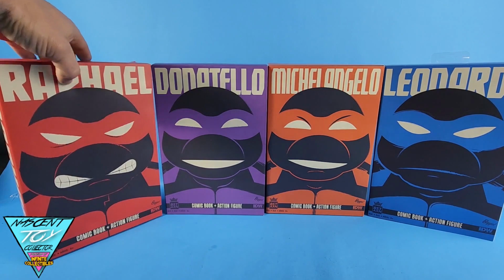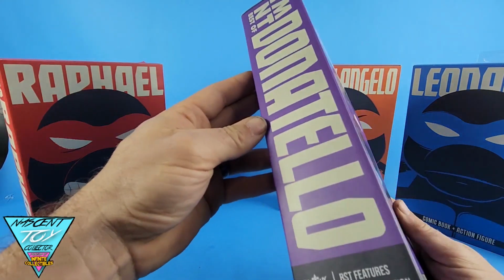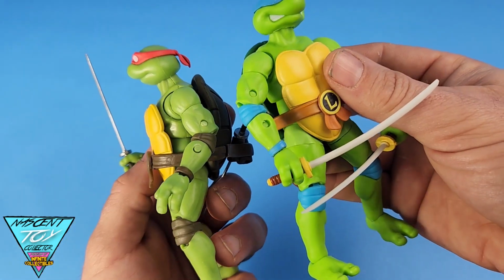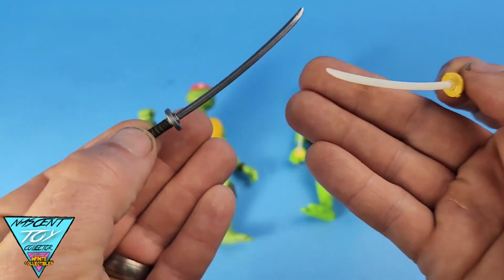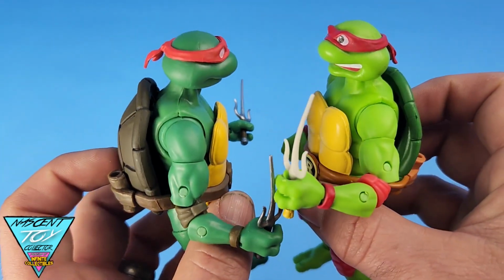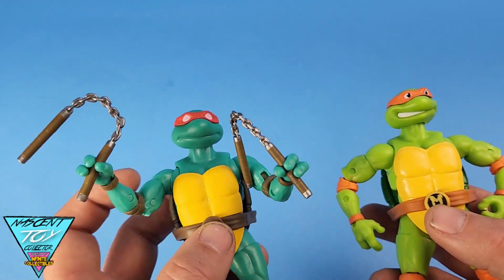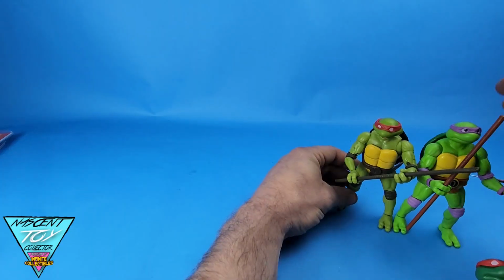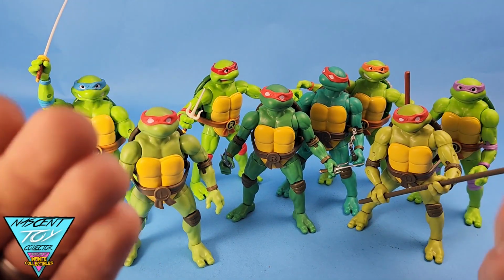BST AXN TMNT Best of Mirage Turtles Comparison to Regular Release TMNT | Nascent Toy Collector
I completed the "Best of" BST AXN set because it's finally not a Wal-Mart exclusive! for toys, comics, podcasts and more!